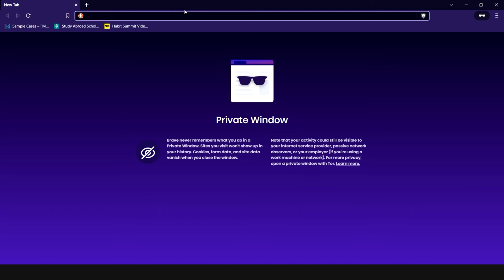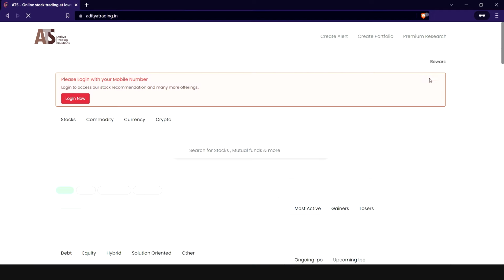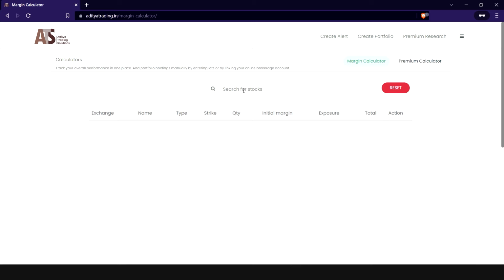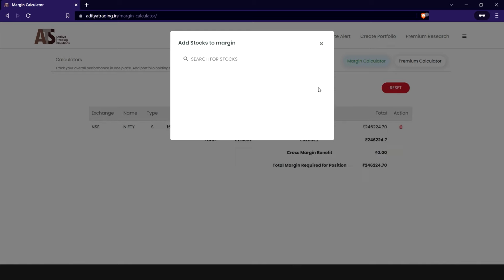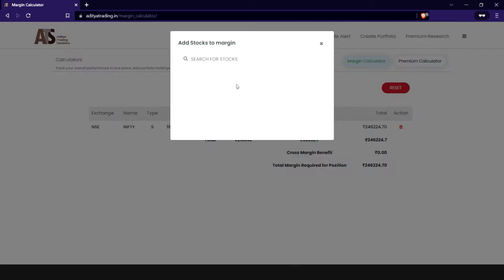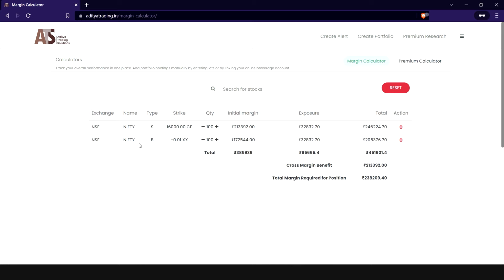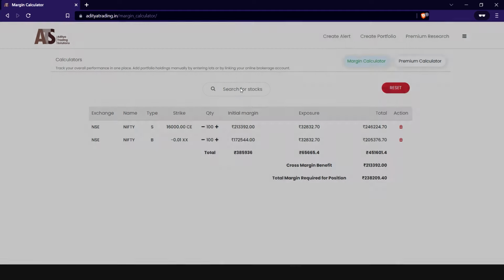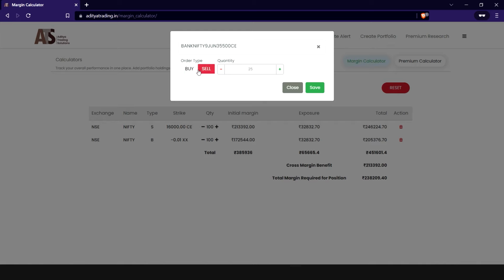How to Use Margin Calculator | Stock Market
Hi everyone,
I am Shubham Titvilasi, and in this video, I will tell you how to use Margin calculator and how is it useful when you try bunch of different strategies and wanna know exact margin requirement.

NOT AN ATS CUSTOMER YET
👉🏼 Click here to open a DEMAT Account in 15 Min.

USEFUL LINKS
To know more about ATS,